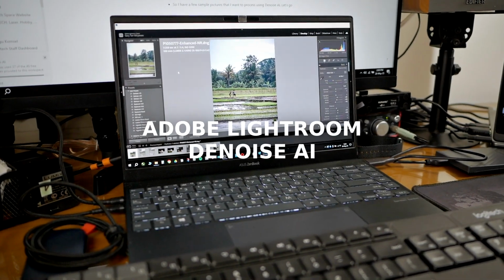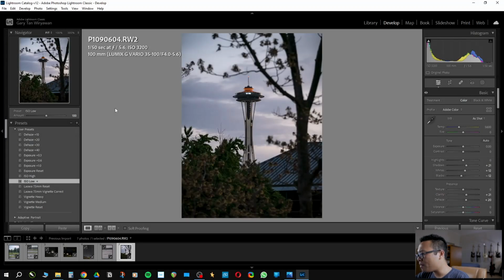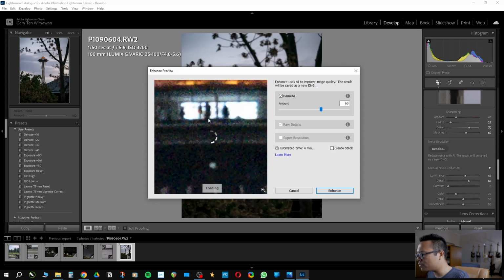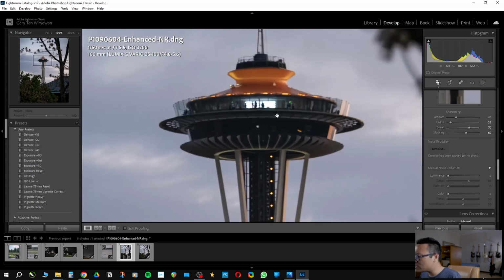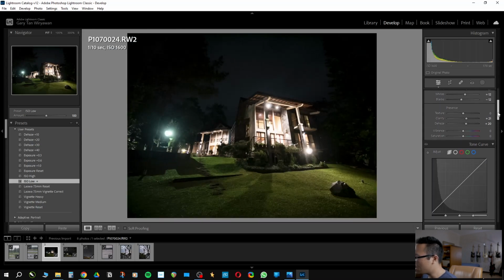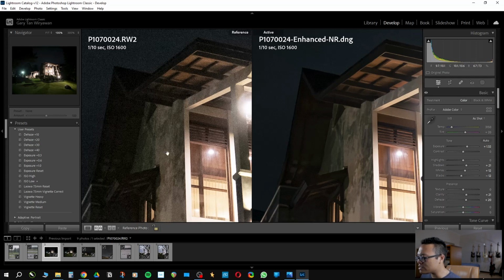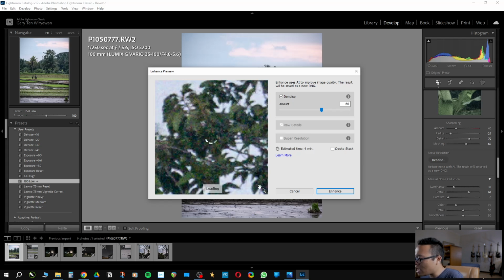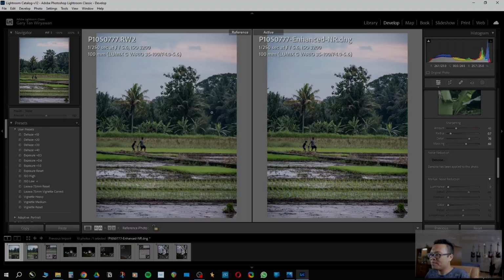Using Adobe Lightroom Denoise AI to Reduce Noise in Micro Four Thirds Photos (Spoiler: IT WORKS!)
Today I want to share my experience using Adobe Lightroom Denoise AI to reduce high ISO low light noise on pictures taken using Micro Four Thirds camera. Micro Four Thirds cameras, such as my Panasonic GX85, usually have a smaller sensor compared to full frame or APS-C cameras, and that could cause poor noise performance especially on low light and at higher ISO. Join me in today's video to see if Lightroom Denoise AI is good enough to handle Micro Four Thirds image noise, and what are the benefits and shortcomings of using this software.

00:00 Start and Introduction
02:58 Example Photo - Space Needle
09:35 Example Photo - Low Light Villa
13:53 Example Photo - Boys at Paddy Field
18:16 Conclusion

🎬 Recorded using Panasonic G85, Panasonic GX85, Panasonic LX100, DJI Pocket 2

📷 Lens I use: Panasonic Leica 15mm f/1.7
🎤 Audio: Rode VideoMic NTG, Rode VideoMic Go II

Cheers!
Gary Wiryawan